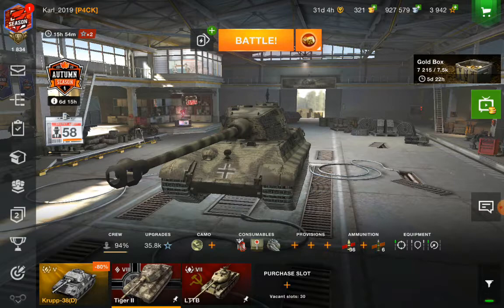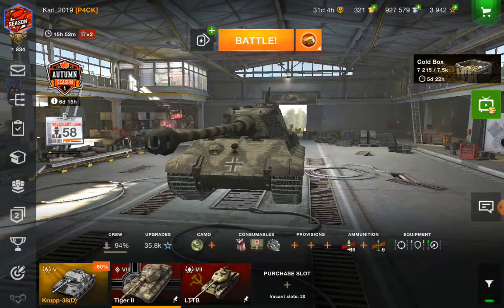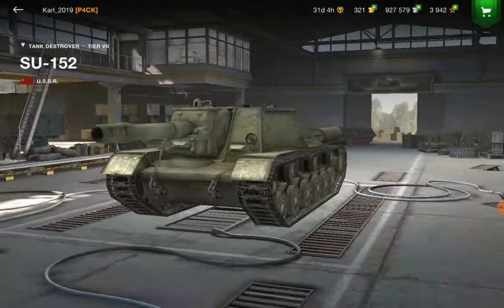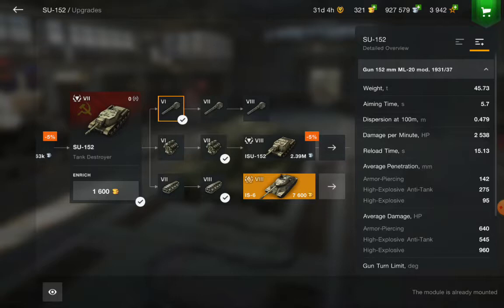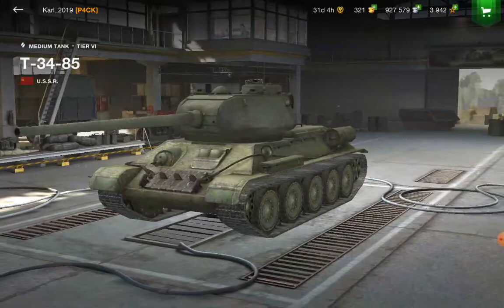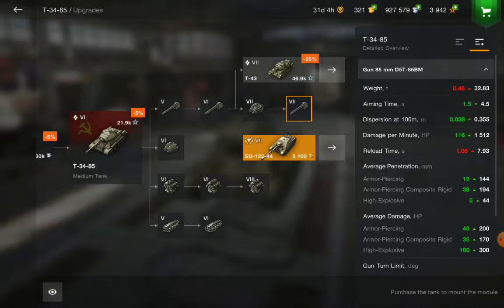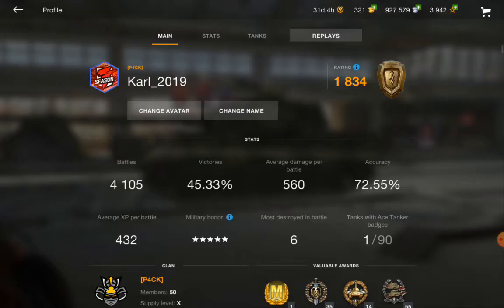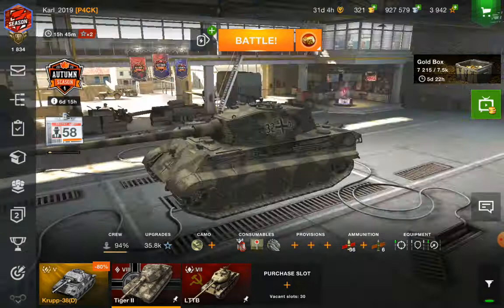TOP 5: best tanks for skirmish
today we will look at the best tanks for skirmish